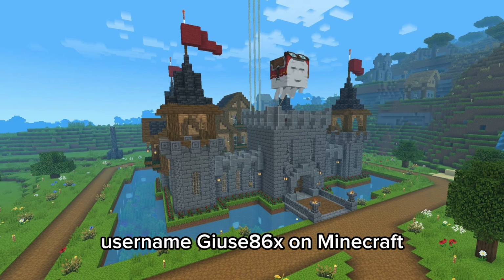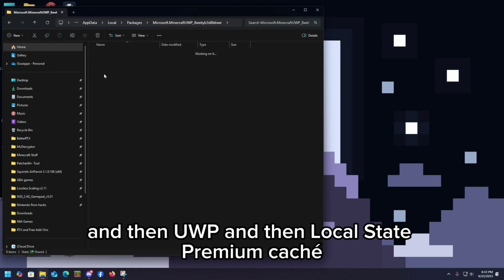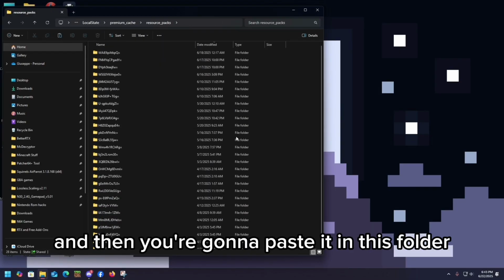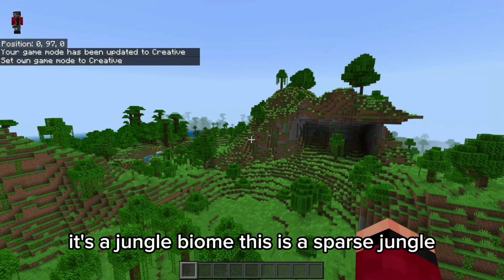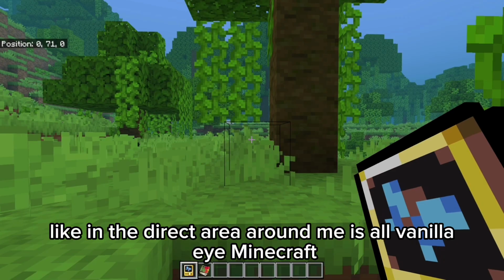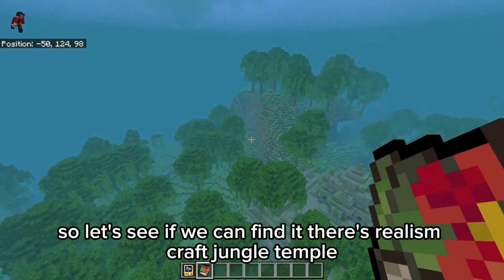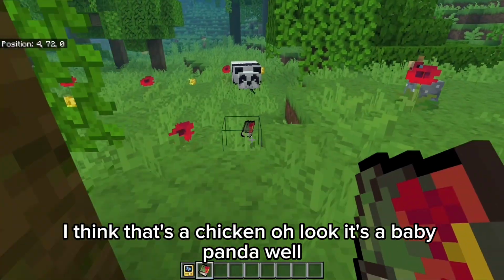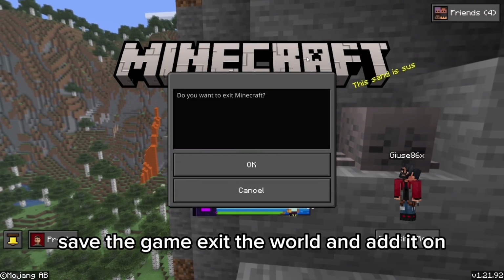Add Complete RealismCraft Resources to ANY world or realm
Video showing the steps on how to add the RealismCraft world template to any existing Minecraft world or Realm.

This will only work if you have paid for the pack and all you are doing is making it available for selection in the behavior and resource pack settings of your world and realms.

Go support them and buy the Pack. It’s AWESOME!

Hope this also helps people fix the current bug where they can’t join their realms.

ALWAYS MAKE A BACKUP OF YOUR WORLD/REALM BEFORE MESSING WITH ANYTHING THAT HAS TO DO WITH YOUR DIRECTORY!